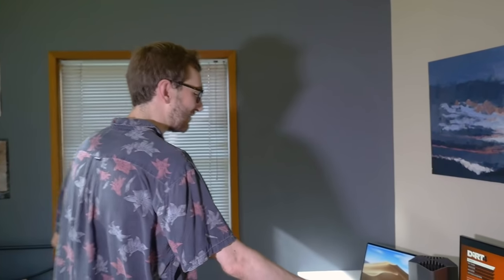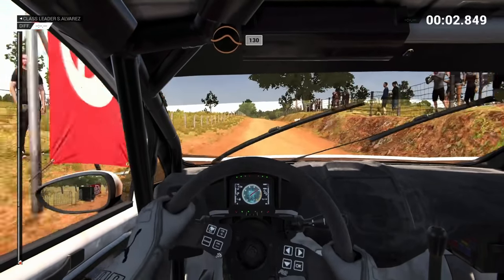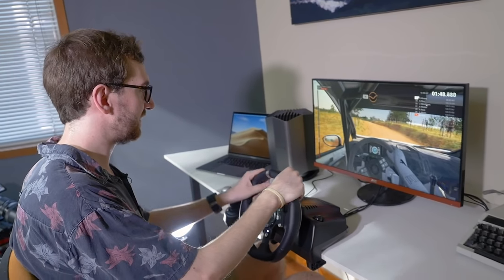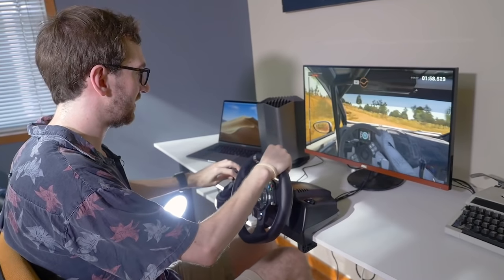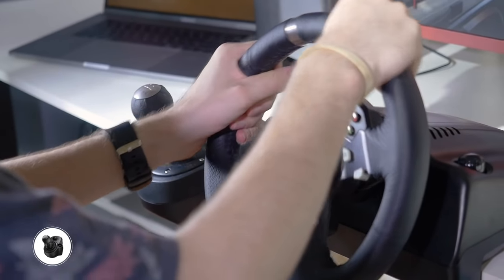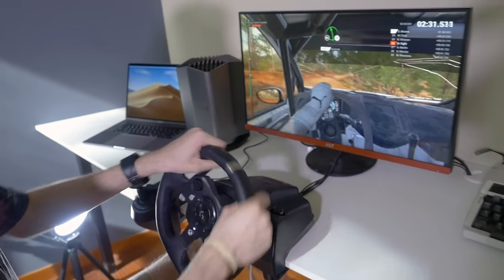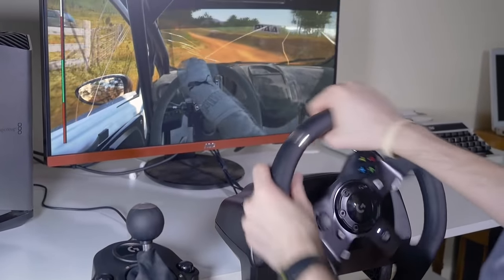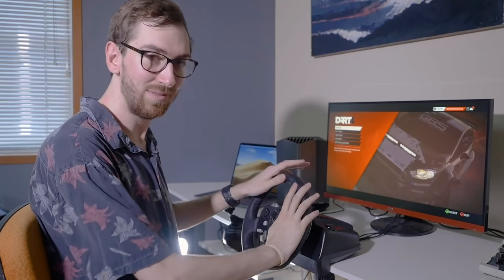Mac Gaming + Logitech G920 Racing Wheel!?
Like playing racing games on Mac? If so YOU NEED the Logitech G920 Racing Wheel for Mac!